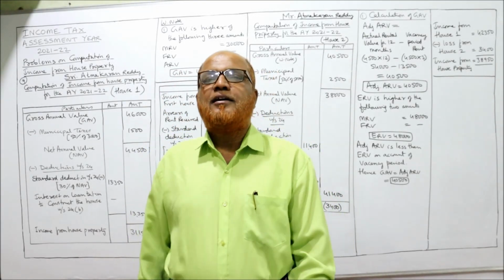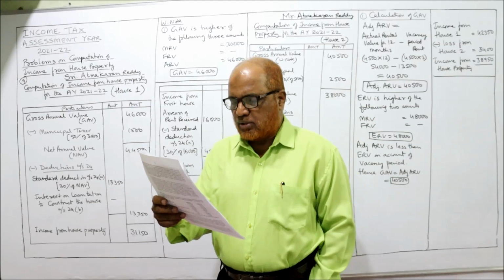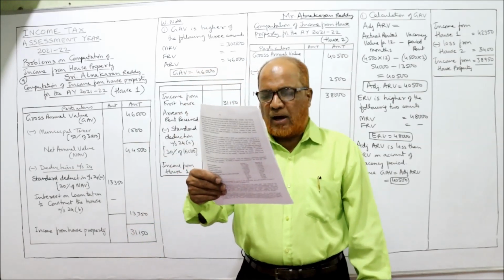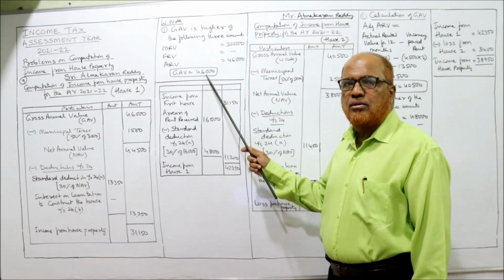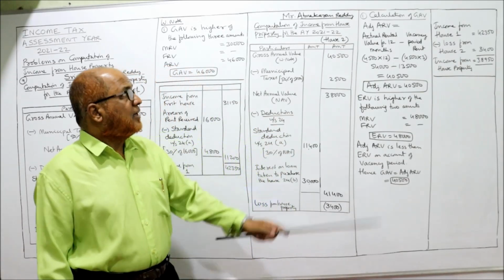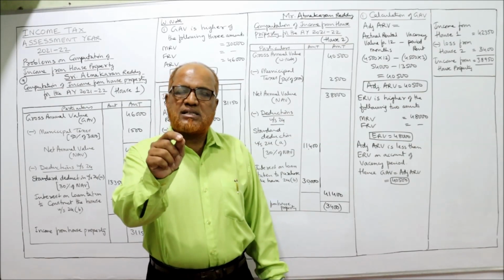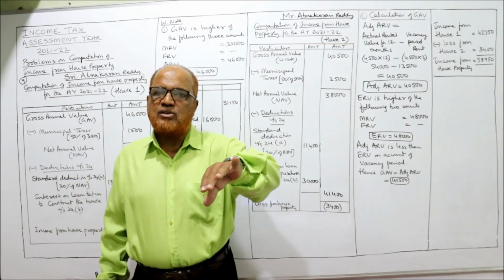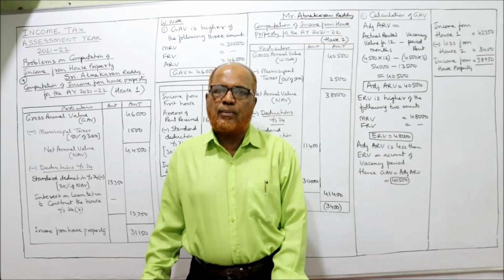Income Tax I AY : 2021-22 I Income from House Property I Problems and Solutions I Part 5 I Khans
Income Tax
Income from House Property Problems and Solutions

I have explained in detail the provisions on computation of income from House Property.   Watch the video till the end to get a complete command on the introduction of Income Tax Act 1961.

Take a print out of the problems and keep it ready before watching the video.